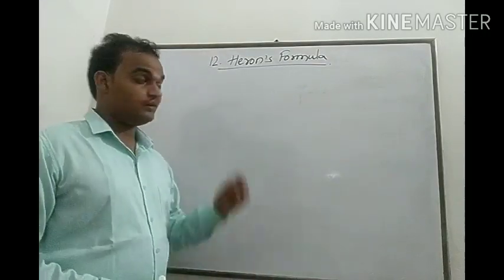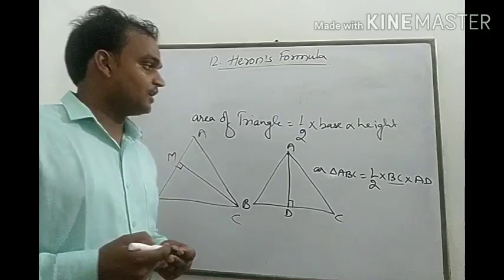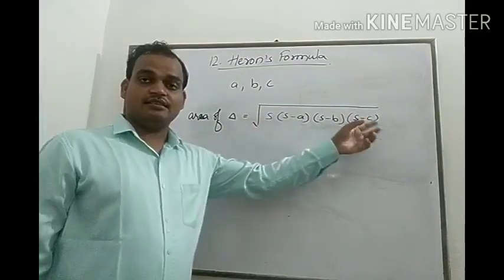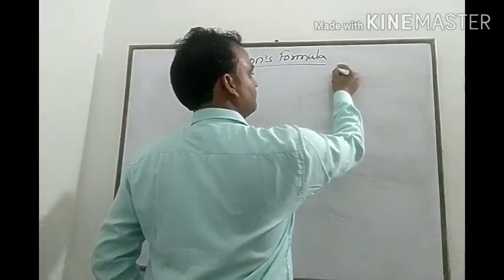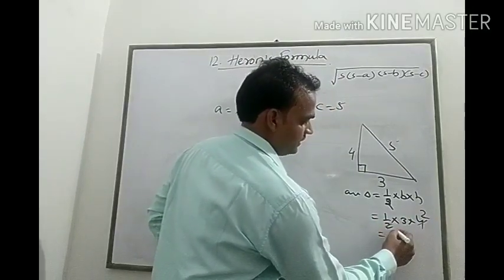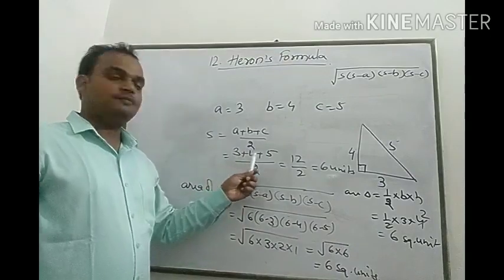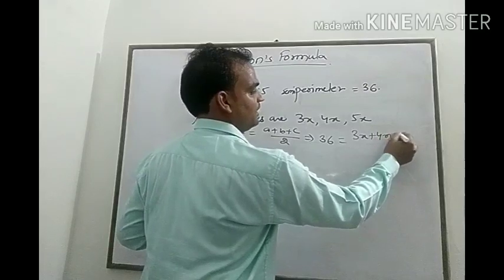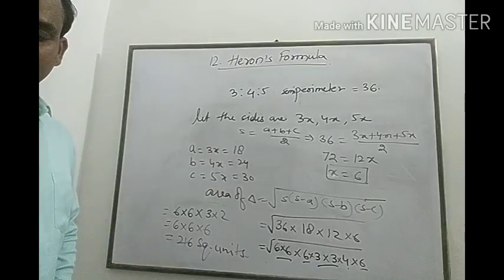Class 9th Maths Chapter 12 Heron's Formula by Ashutosh Gupta Part 1